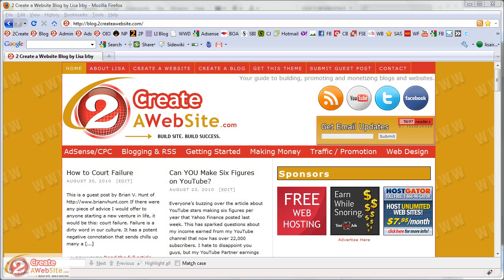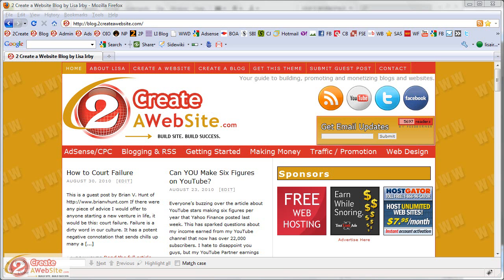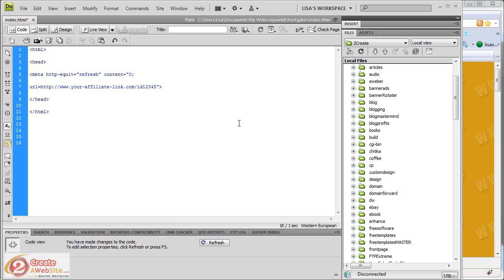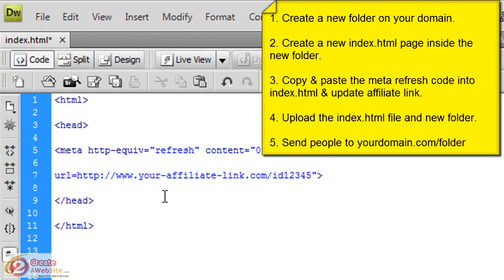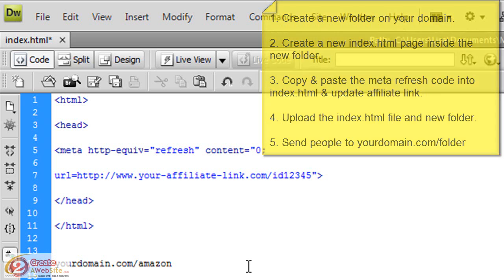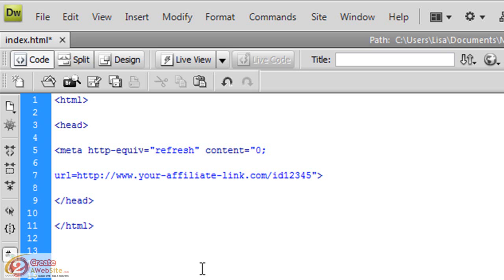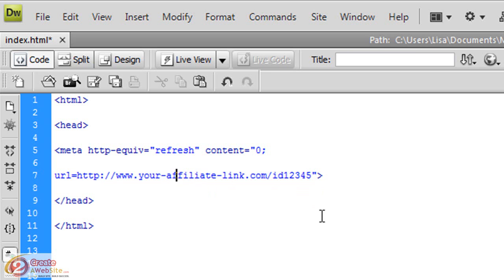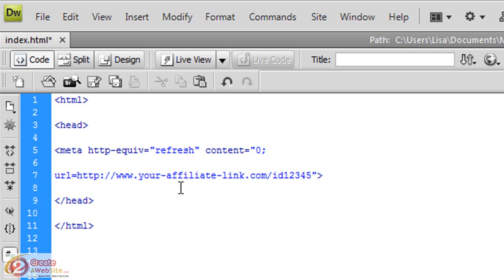Shorten Your Affiliate Links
How to shorten your affiliate links and redirect them.